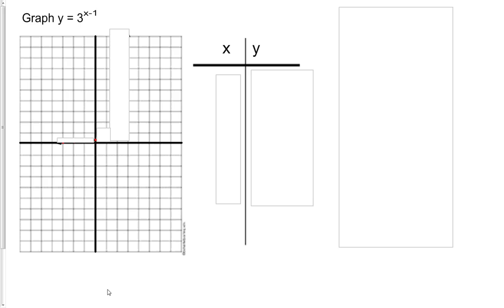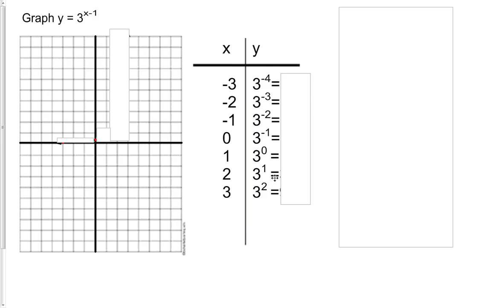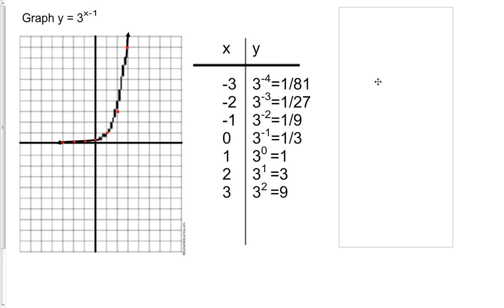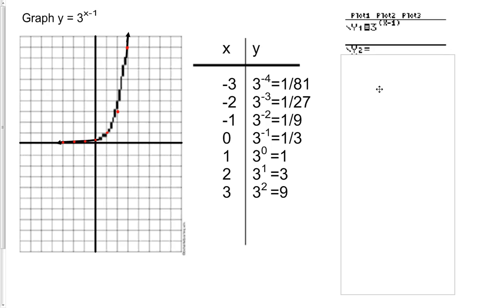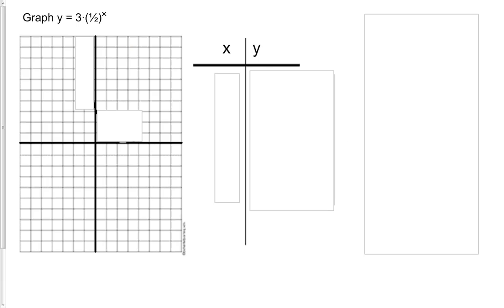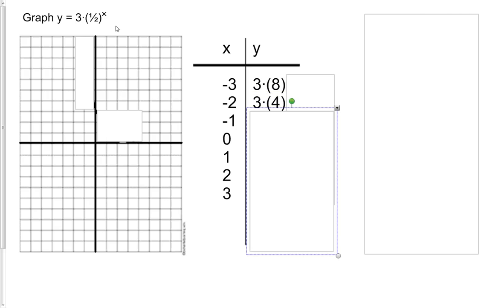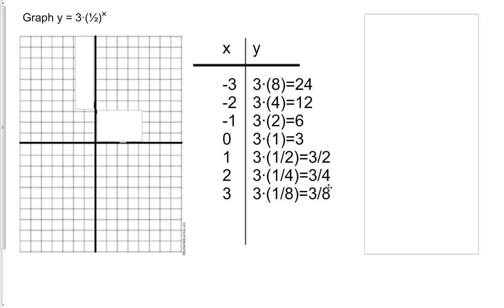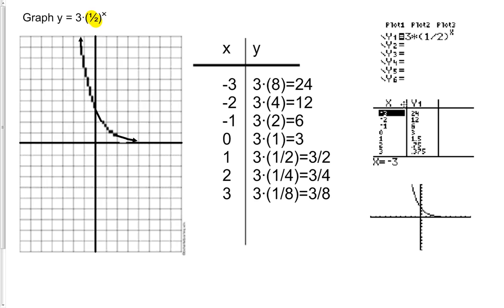10..A.1 Graphing Exponential Functions